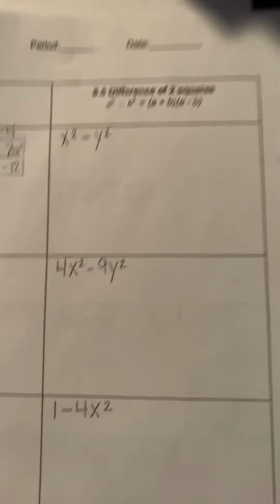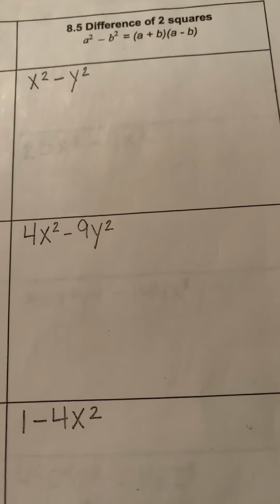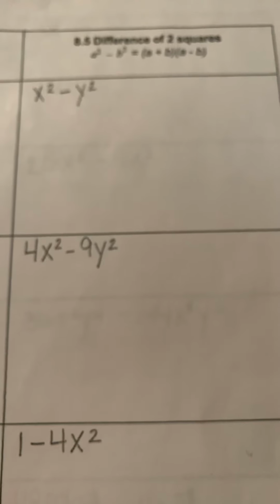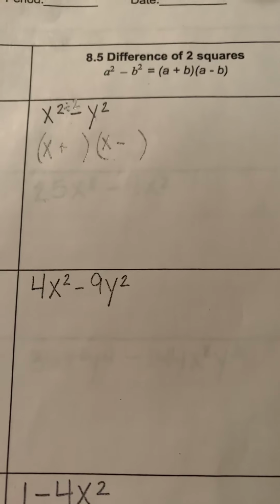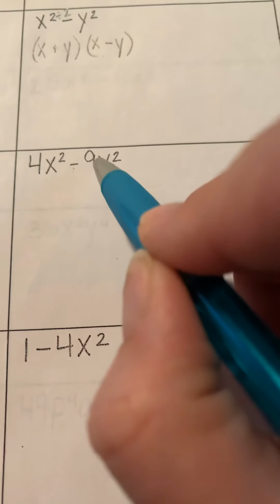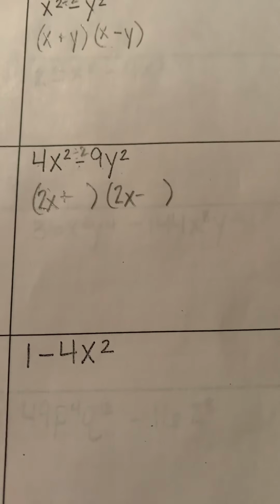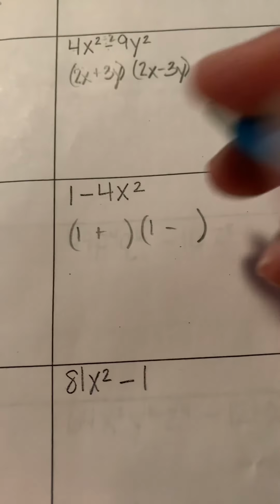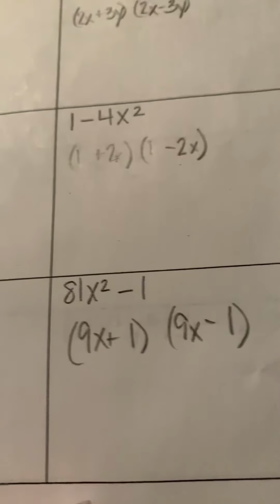8.5 Difference of 2 Squares Part 1